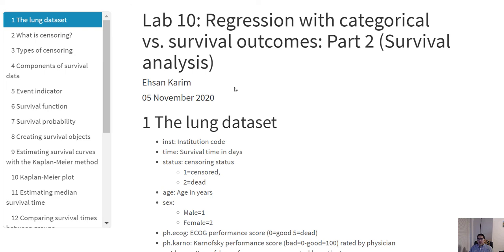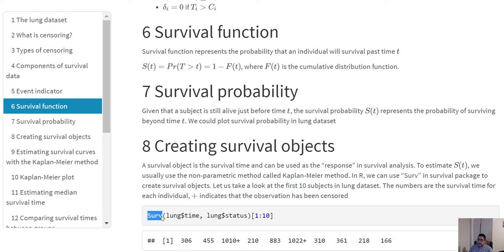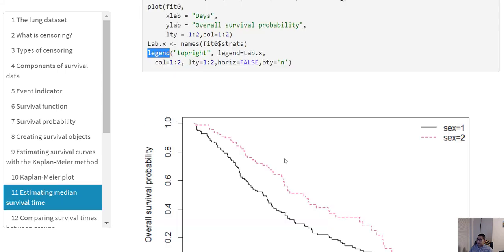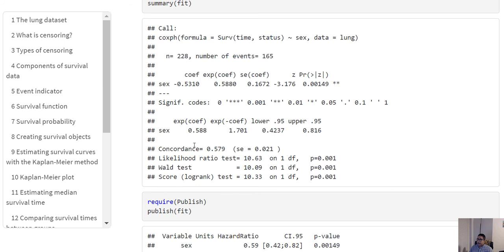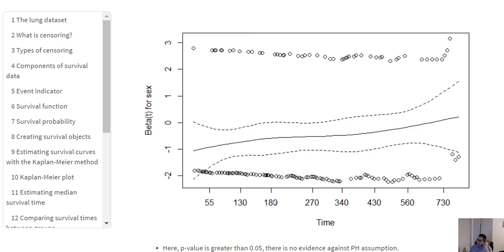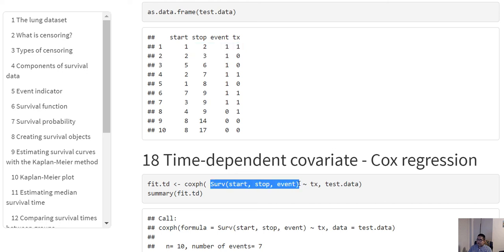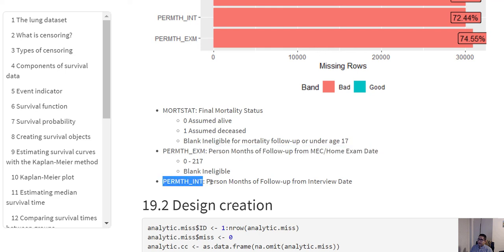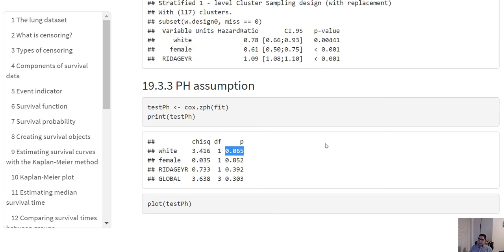Lab 10 (part C) Survival analysis in Complex survey data